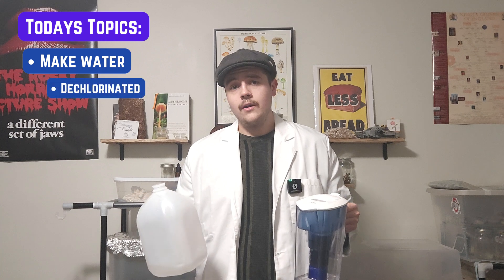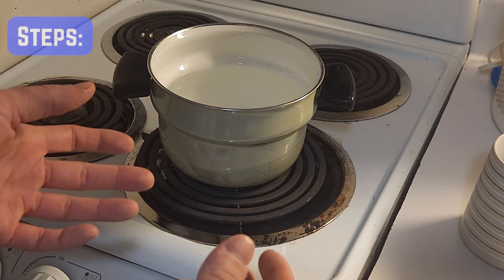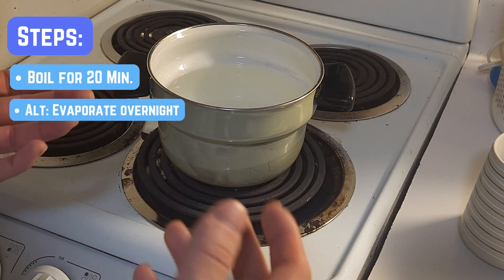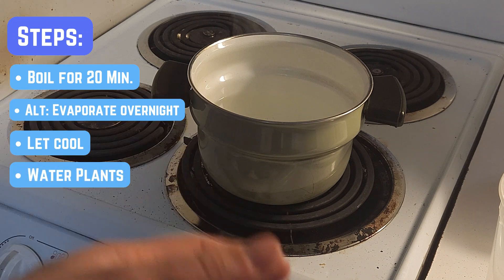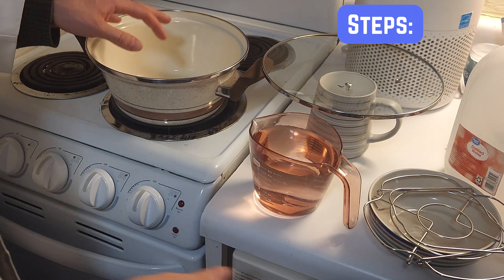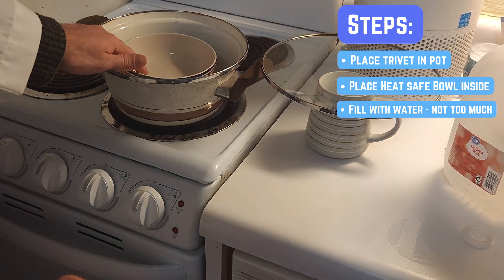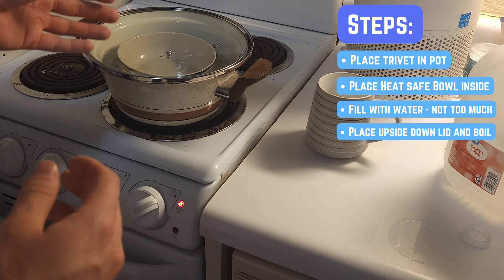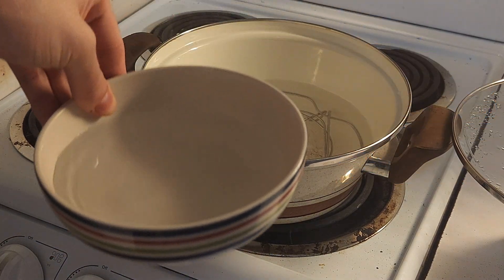Perfect Water for Mushroom Growing: DIY Distillation & Dechlorination for Plants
Learn how to make dechlorinated and distilled water using simple methods and kitchen tools! This video walks you through boiling water to remove chlorine for watering your plants. Plus, discover how to distill water for mycology, perfect for liquid culture, agar, and misting mushrooms. Essential for anyone growing mushrooms or caring for plants!

🌟 Join the Fungi-philes Community! 🌟
Want to dive deeper into the world of mushrooms, share cultivation tips, and chat with fellow mycology enthusiasts? 🍄

Chapters:
00:00 Why "Making Water" Matters for Plants and Mycology
00:20 How to Dechlorinate Water (Boiling Method)
01:35 DIY Distilled Water with Kitchen Tools
03:21 Wrapping up